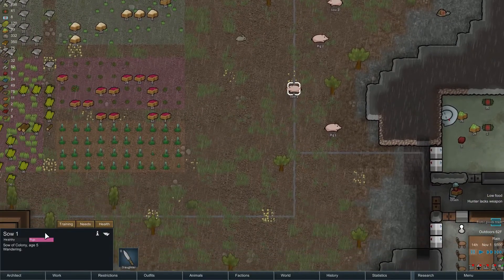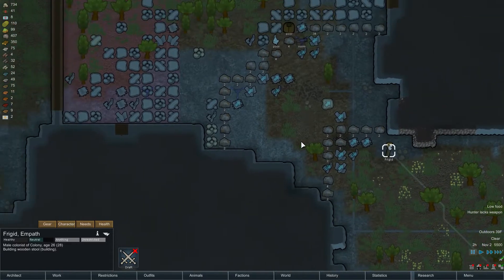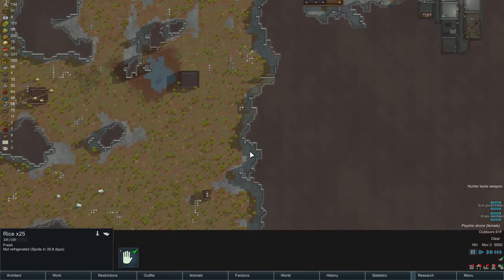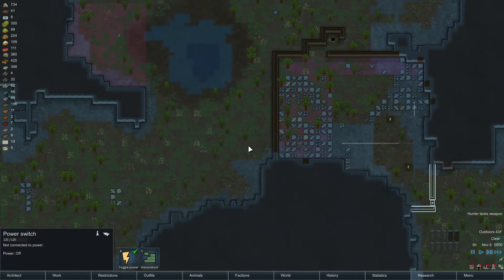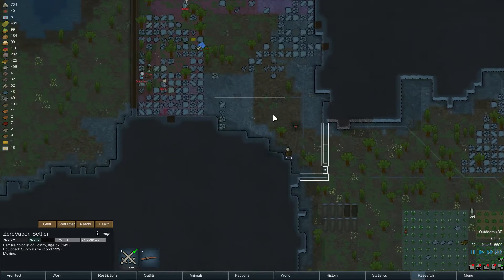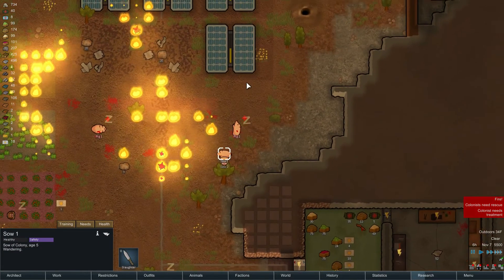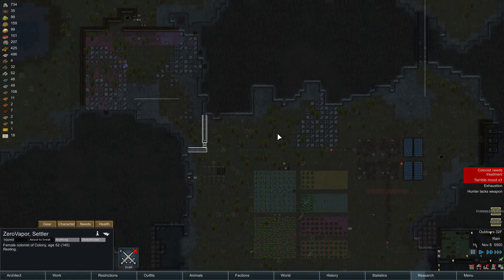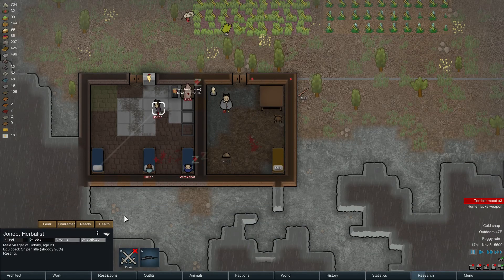RimWorld Alpha 12 - NopeVille 10 - Devastation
I get completely devastated by a pirate attack.